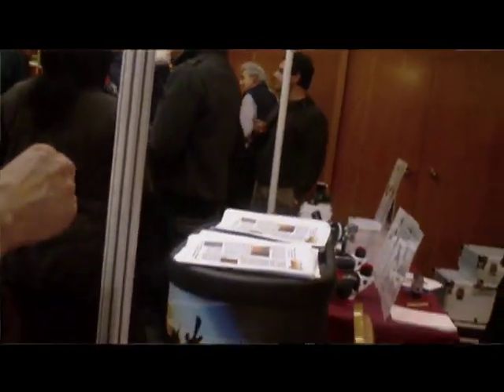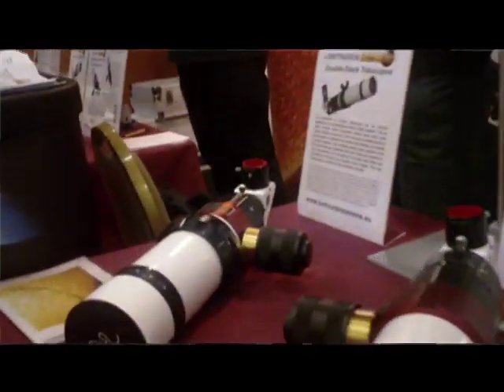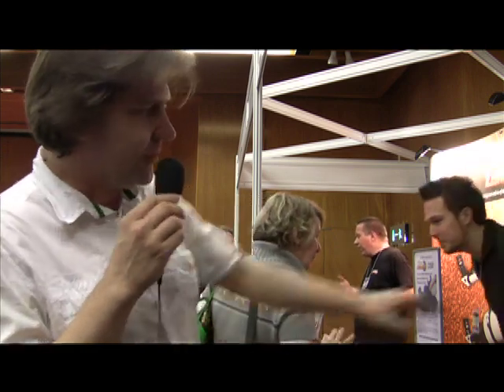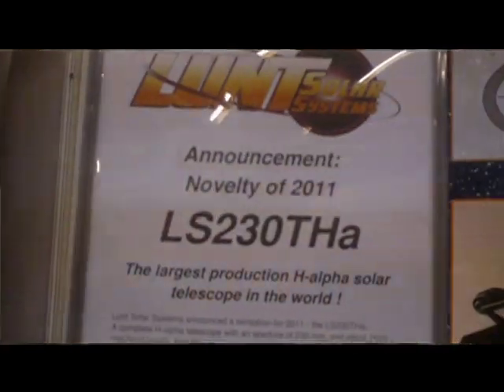Lunt Solar Systems-YouTube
Astronomy Now's equpiment consultant Nick Howes checks out Lunt Solar Systems' products.